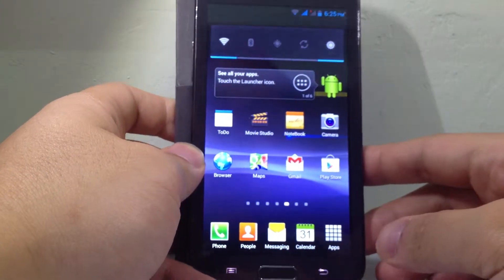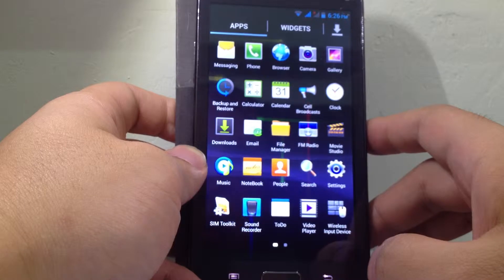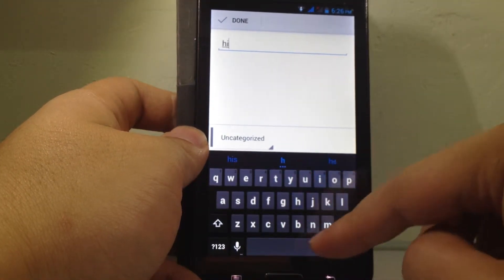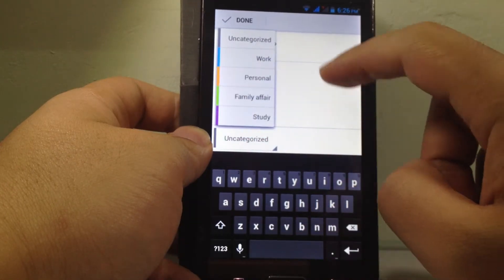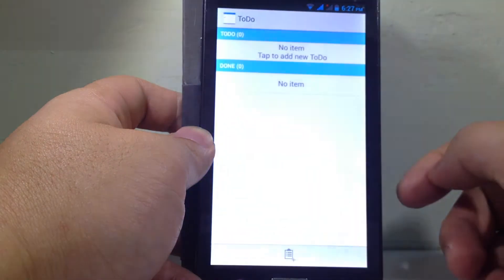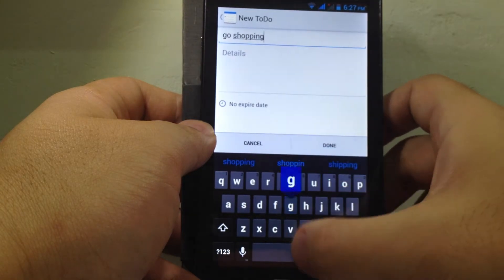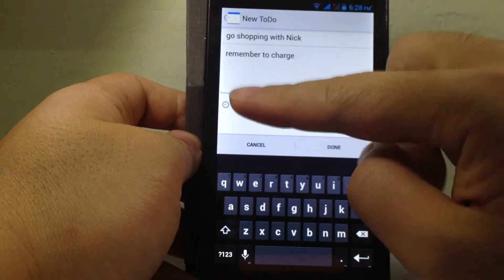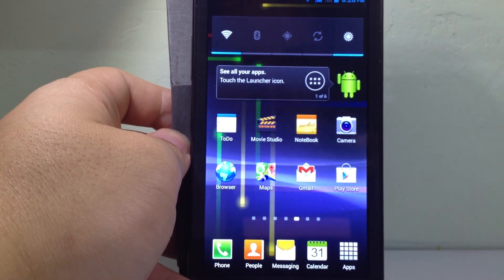DTC Nick 4 note to do en